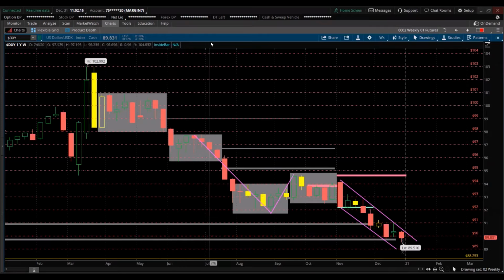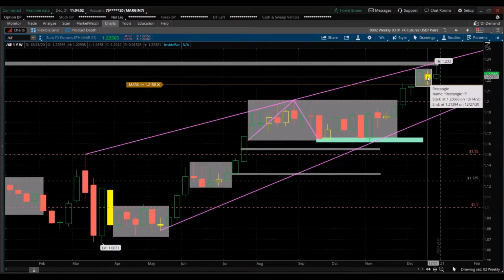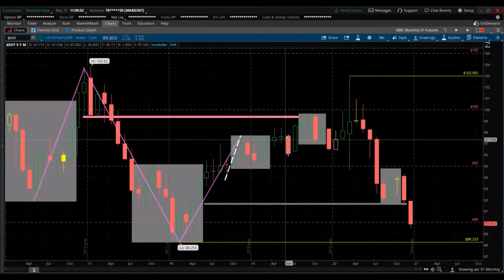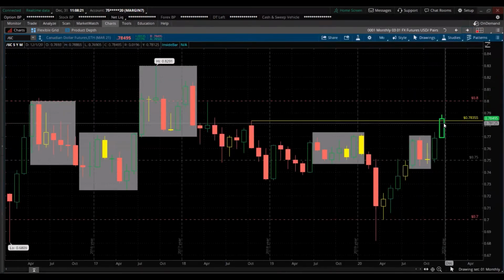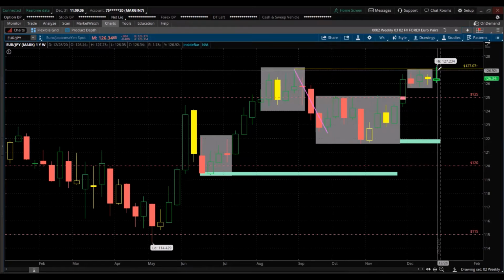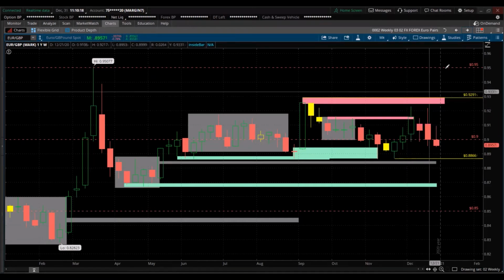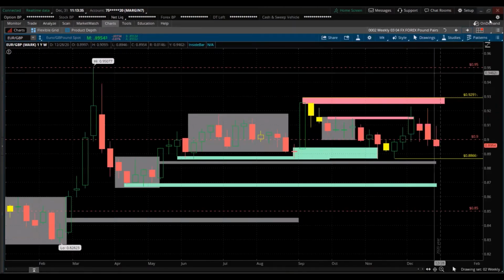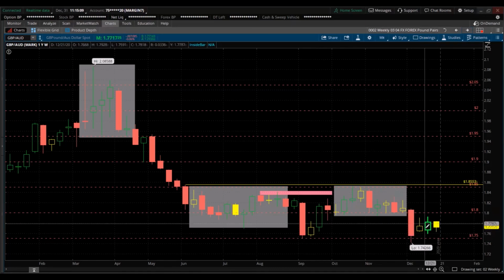WATCH TRADING CURRENCY LAST DAY OF THE WEEK, MONTH AND YEAR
Futures
Commodities Agriculture Energy Metals Grains Livestock Softs
Options
Currencies Currency Foreign Exchange FX Futures, Forex
Cryptocurrency Bitcoin
Binary options
Mutual Funds
Real Estate
Investing
Investments